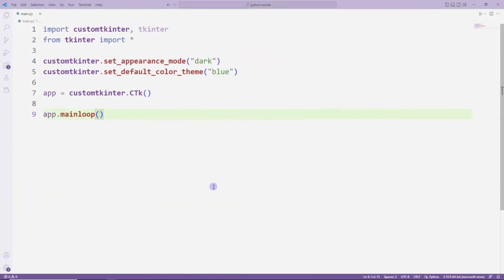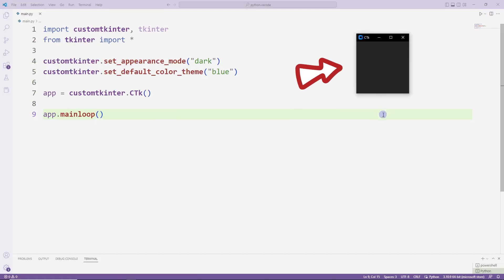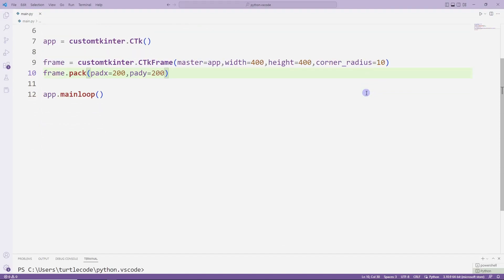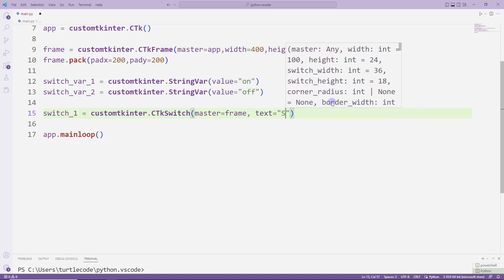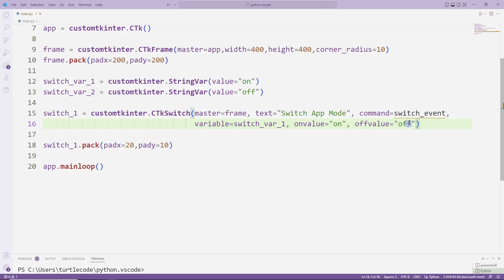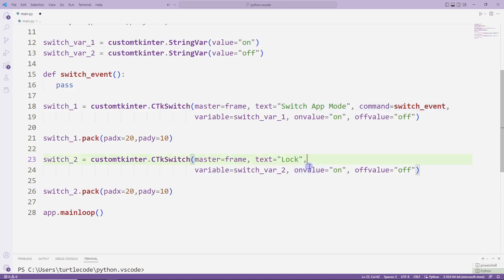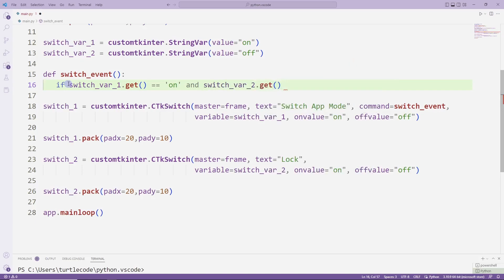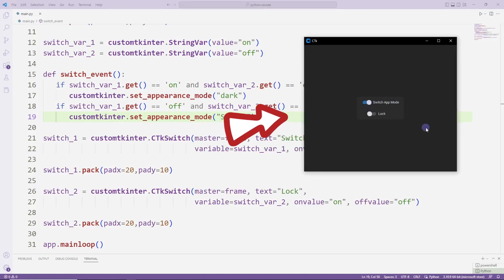How To Create Switch? - Python Customtkinter Lesson 11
In this video, we made an application with a switch using python customtkinter. I created an interface with two switches. The first switch object changes the gui display. I used the second switch object as lock. If the lock switch object is active, the first switch object becomes dysfunctional. At the end of the video, you will be able to easily use switch objects while developing desktop applications using python customtkinter.